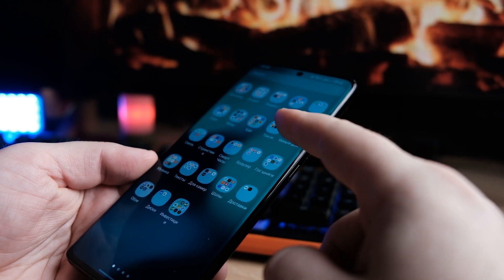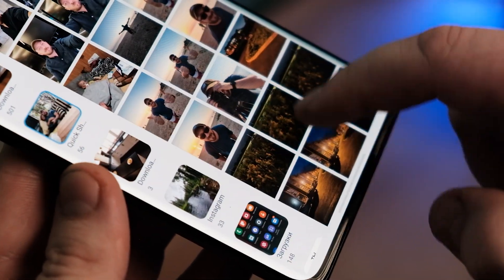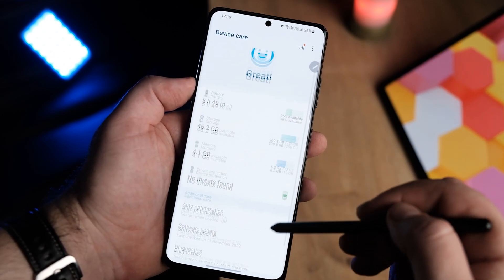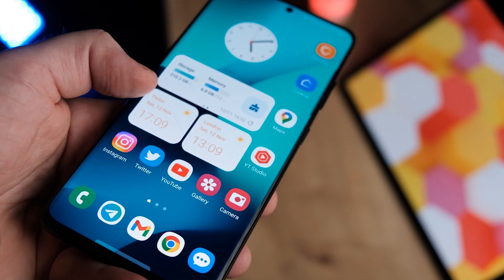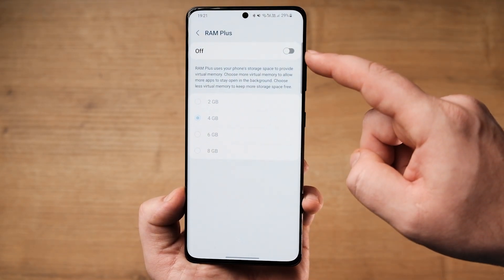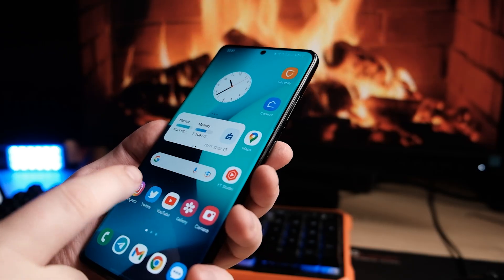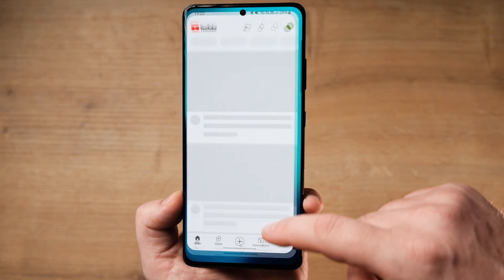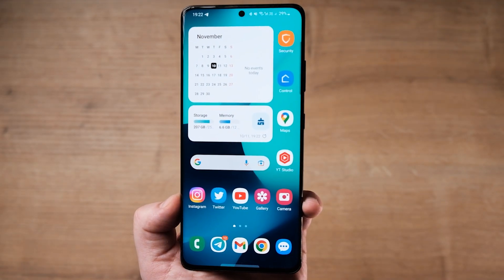One UI 5 - BEST SAMSUNG SETTINGS FOR TOP PERFORMANCE AND BATTERY LIFE!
Arguably the most important new feature that One UI 5 brings to the mix are the major performance optimizations that have come along. Best One UI 5 Settings for Top Performance and Battery Life